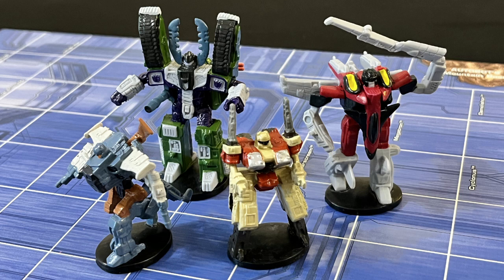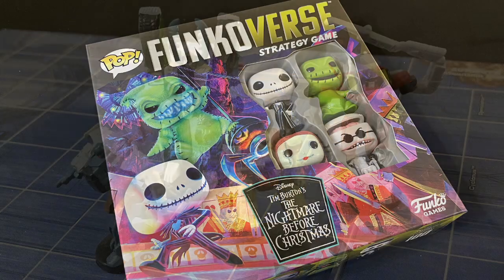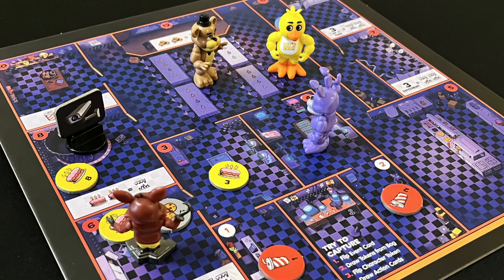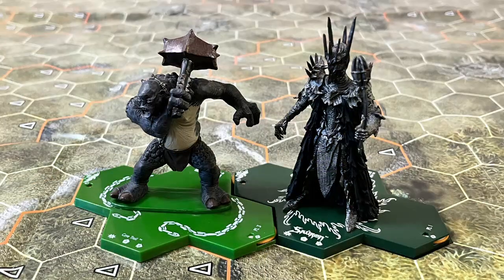Games with Pre-painted or Colourised Miniatures - Lord of the Rings, Mage Knight, FunkoVerse & More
Always Board Never Boring doesn't have a lot of games with pre-painted miniatures, but he does quite like getting a game that doesn't add to his already substantial painting queue. In this video he looks at six games from his own collection that come with miniatures that are decorated in some way and ready for immediate action on the tabletop.

Here are some links to videos that talk about some of these games in more detail:

Here are your time stamps:
00:00 Intro
00:30 Painting minis
01:08 Pre-painted minis
02:12 Unmatched
03:27 Transformers: Armada
04:18 FunkoVerse
05:46 Five Nights at Freddy's
06:47 Mage Knight
09:06 Lord of the Rings
10:49 Outro

You can make a one-time donation using the Super Thanks button under each video (it looks like a heart) or by making a donation to the channel using the following link: